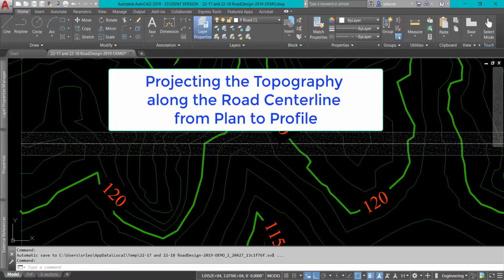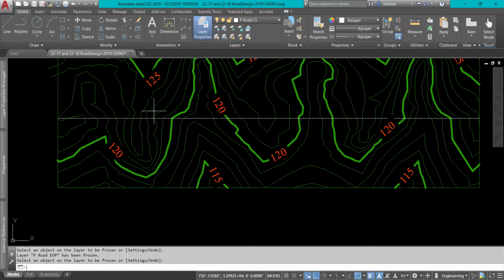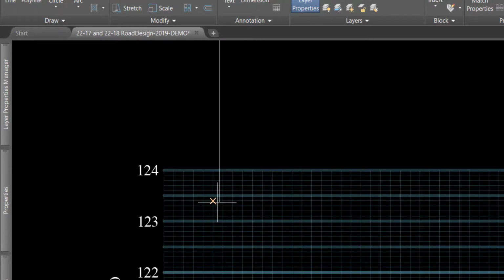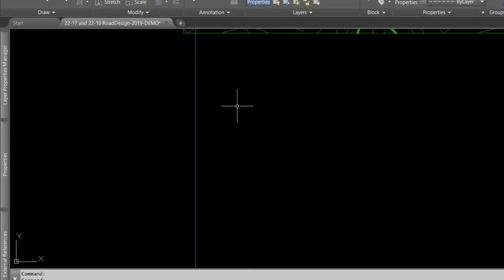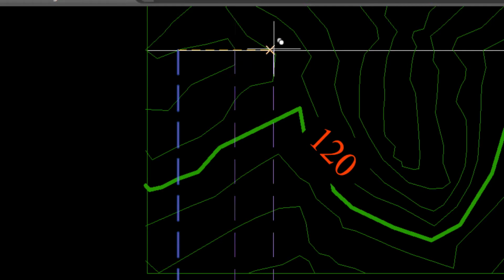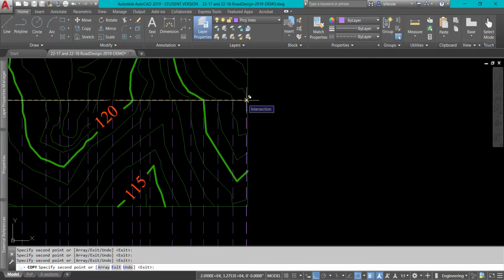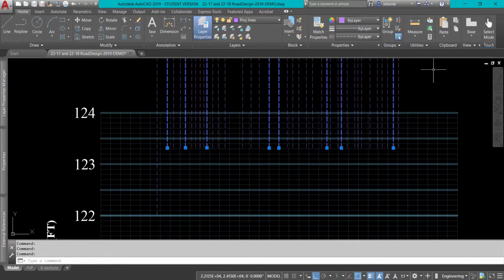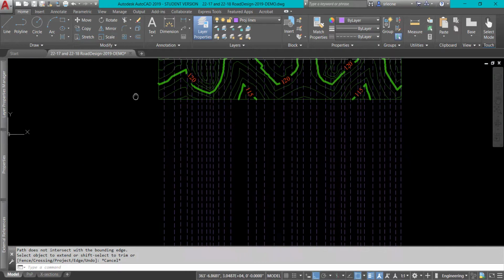AutoCAD 2019 Tutorial about Road Design - Part 1 of 6 on Projection Lines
This video demonstrates how to transfer the elevation of the existing ground at the centerline of a proposed road alignment in AutoCAD 2019. It is part 1 of 6.